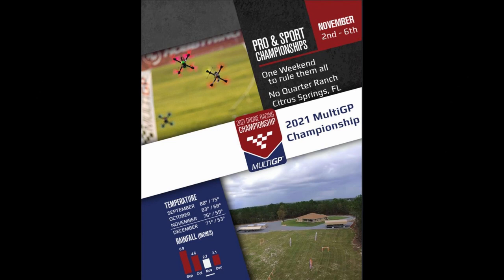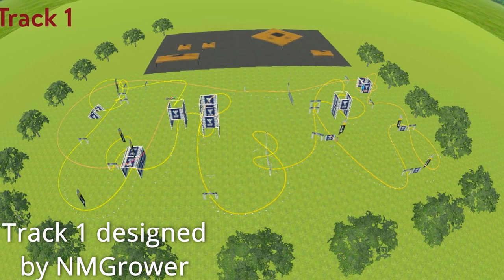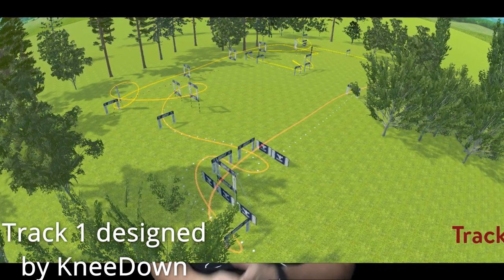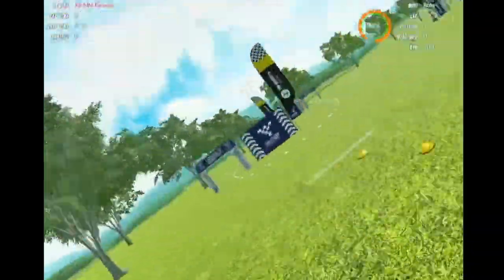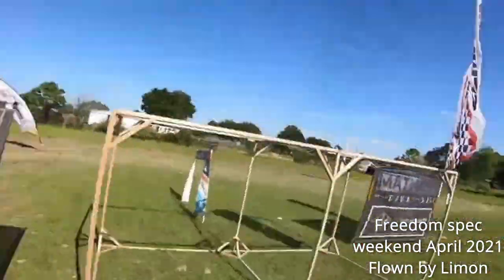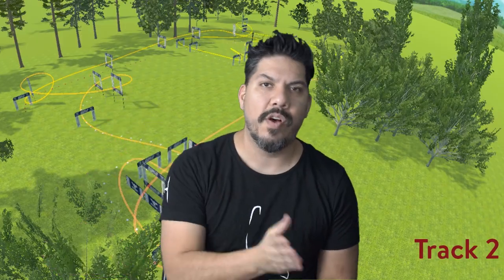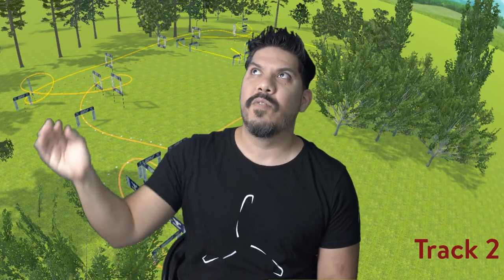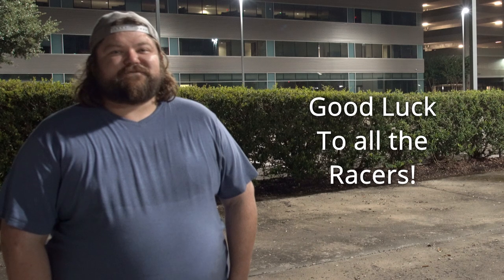Drone Racing Champs Track Released - MultiGP Nationals tracks with NMGrower and KneeDown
Drone Racing Championship Tracks have been published for MultiGP Nationals 2021.  Check out the details here as the biggest drone race of the year is about to go down. Beat my time! 166 after 10 tries. 135 seconds currently.